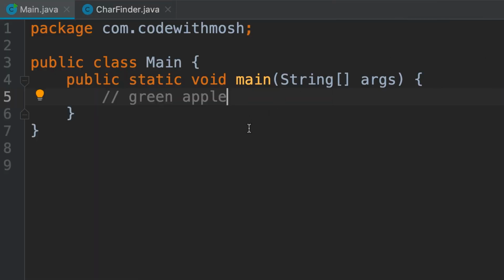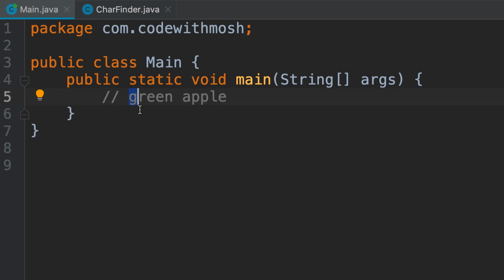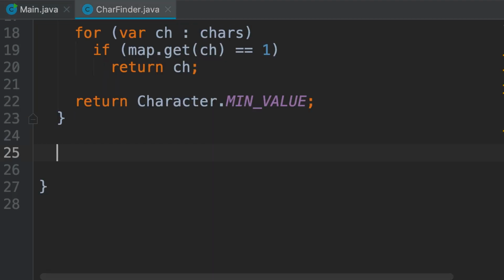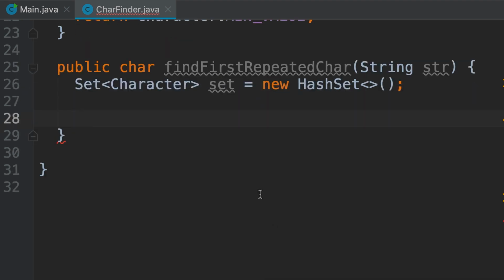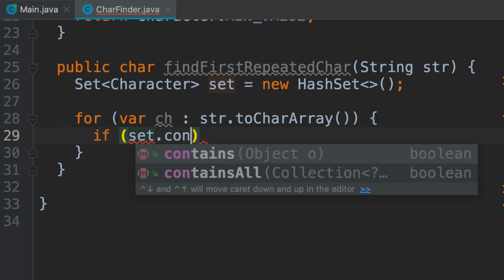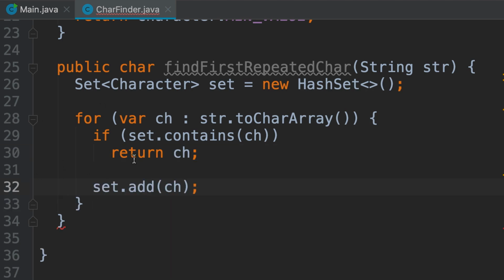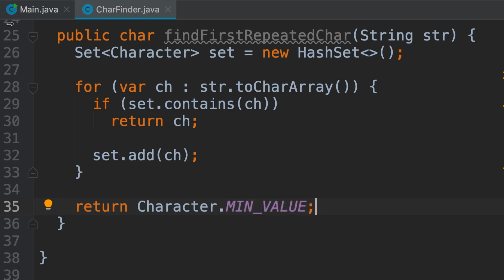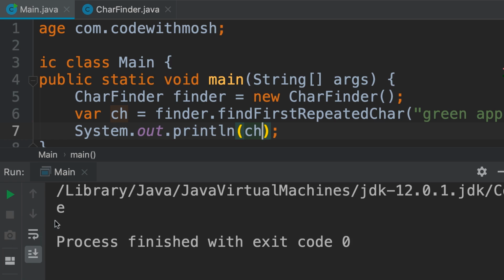75 Solution First Repeated Character